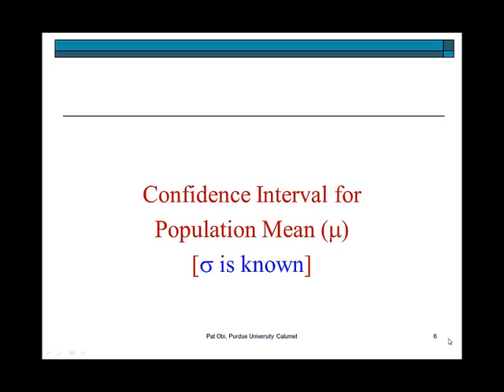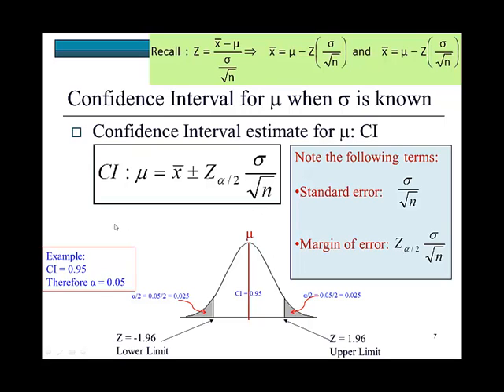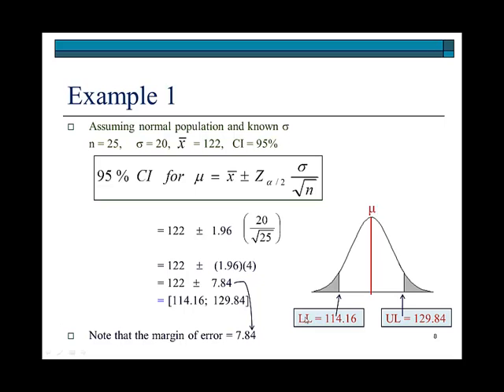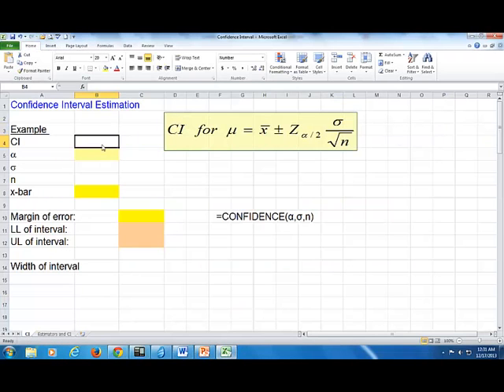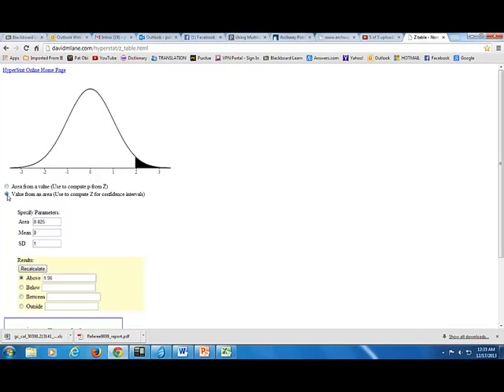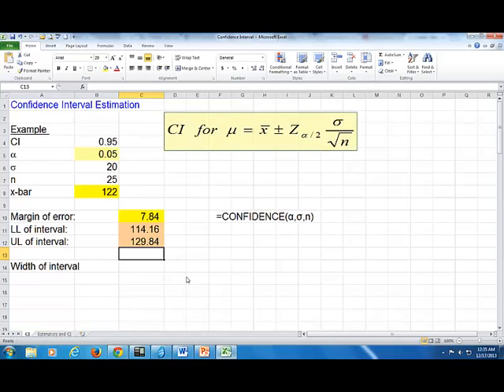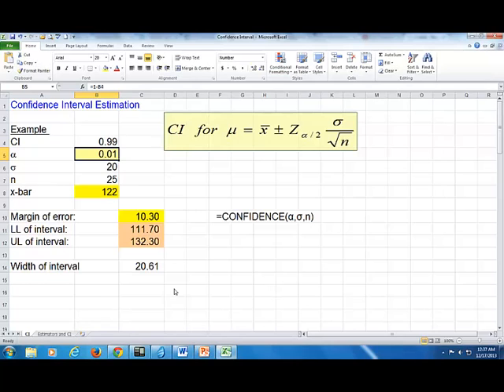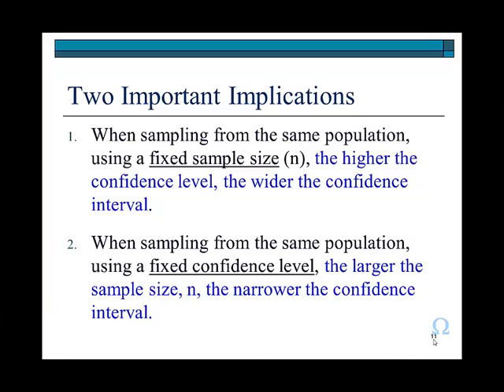Confidence Interval Estimation - Std Dev Known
Statistics lecture at Purdue University Northwest